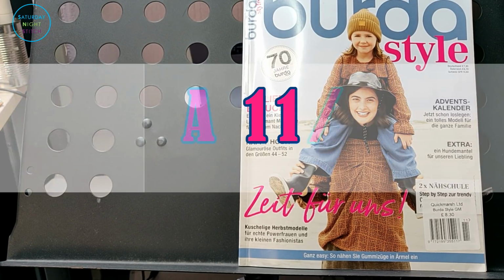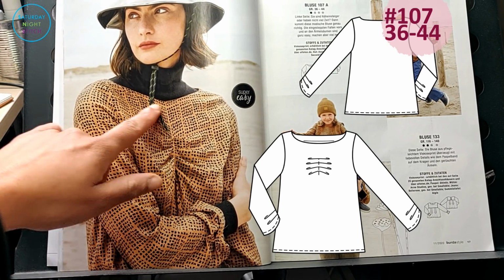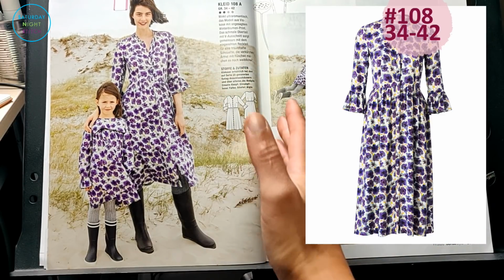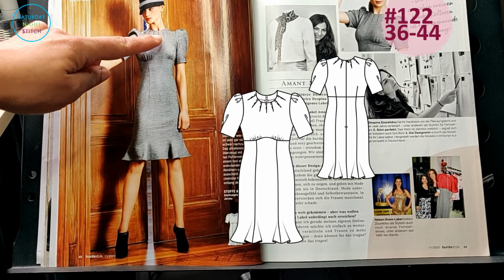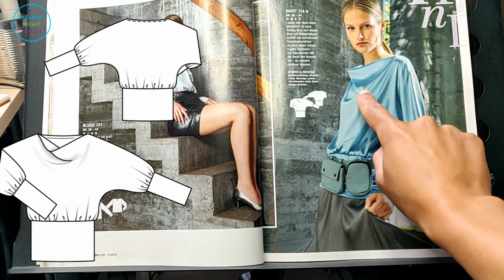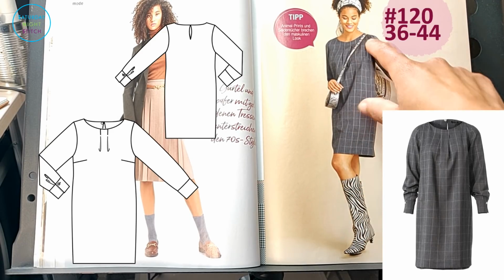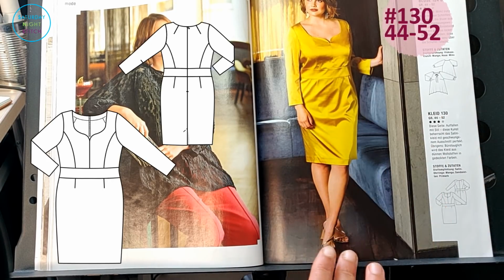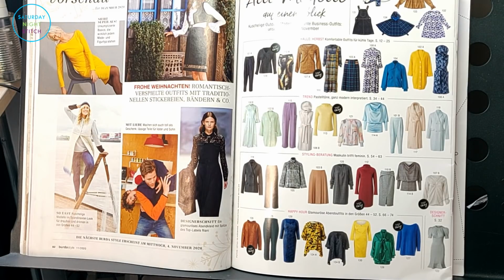BURDA 11/2020 Germany Sewing Magazine Browsethrough Commentary & Sewing Plans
Today's post I am chatting sewing plans from the latest Burda 11/2020 Germany magazine. I also included a browsethrough / preview of the sewing magazine patterns and styles. I am looking forward to these Burda sewing projects in the new decade! You can see all the technical drawings and the sewing pattern styles in Burda Style November 2020.

I post my previews very early on so you have time to order the magazine which is very useful when you don't have a subscription.